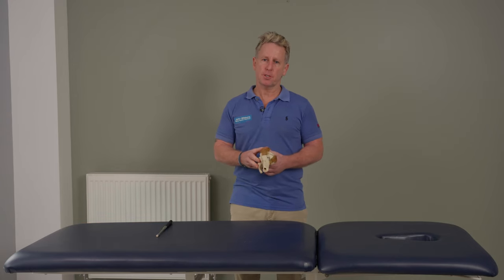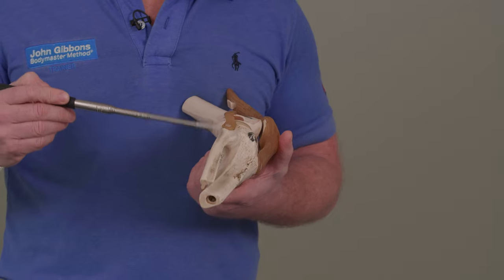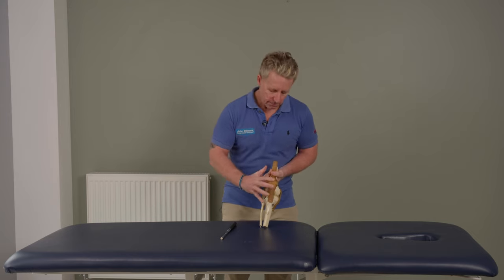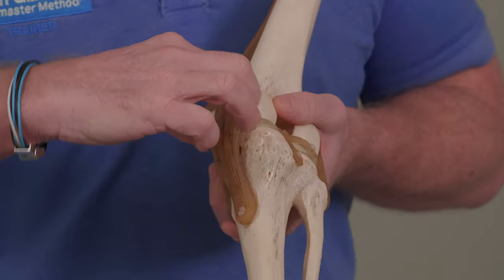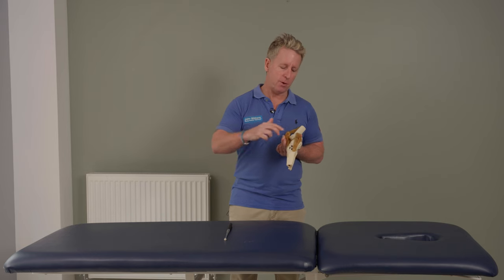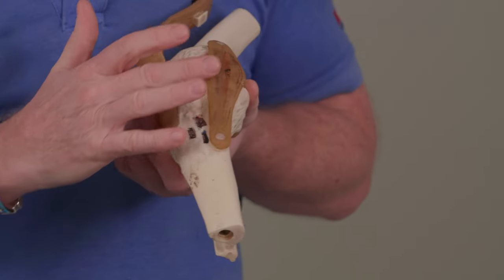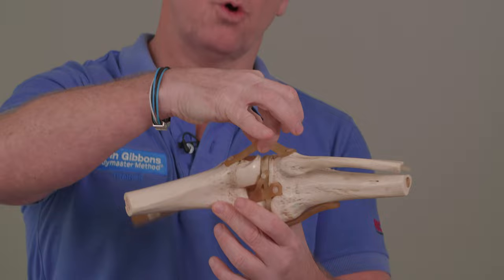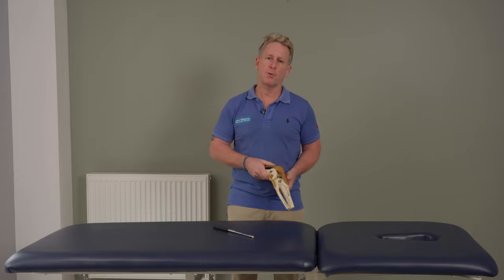Anatomy of the Collateral Ligaments of the Knee Joint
John Gibbons is a sports Osteopath and a lecturer for the 'Bodymaster Method ®' and in this video he is discussing the anatomy of the medial and lateral collateral ligaments.

In The Vital Knee Complex course, osteopath, author and respected bodywork specialist John Gibbons looks at one of the most neglected areas of the body: the knee joint. During the online course he will take you on a fascinating journey of enlightenment, teaching you to recognise pain and dysfunctional patterns that can arise from dysfunctions found within and also around the knee complex.

John will teach you functional anatomy and the biomechanics of the kinetic chain of the lower limb and the link to the knee complex and how dysfunction to distant sites of the body can cause pain to the knee region.

The knee is not a hinge joint, so what of type of joint is it classified as?
How does the hip joint cause knee pain?
What taping techniques can be utilised for patellofemoral pain syndromes?

All these questions plus more are answered during this course

Key areas covered:

Functional Anatomy of the knee Complex
Patellofemoral Pain Syndromes
How the hip joint relates to the knee complex
Function & testing of the Cruciate and Collateral ligaments and Meniscus
Muscle length tests: psoas, rectus femoris, addcutors, TFL
Treatment of the hypertonic muscles using specific modalities of MET
Demonstration of Muscle firing patterns for Gmax and Gmed
Gmax & Gmed and their relationship to the Knee Complex
McConnell & Kinesiology taping
Specific knee rehabilitation exercises

You’ll also learn how to identify specific soft tissue dysfunction and weakness within the musculo-skeletal system, and to harness powerful Muscle Energy Techniques (METs) and specific exercises to restore function and stability of the knee complex to your athletes and patients.

On completion of the course you will have the knowledge and practical experience necessary to identify, assess and treat specific pathologies and conditions found within the vital knee complex framework and perform a variety of techniques that will help promote normality.

1. A Practical Guide to Kinesiology Taping and comes with a complimentary DVD.
2. The Vital Glutes, connecting the gait cycle to pain and dysfunction
3. Functional Anatomy of the Pelvis, SI joint & lumbar spine
4. The Vital Shoulder Complex
5. 2nd Edition of Kinesiology Taping
6. The Vital Nerves
7. 2nd Edition of Muscle Energy Techniques
8. The Vital Spinal Column (2023)